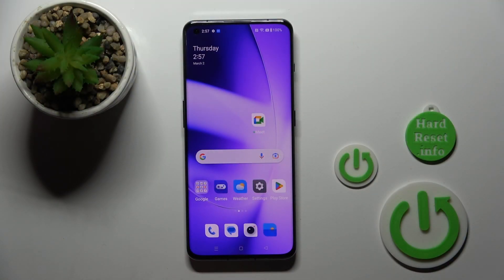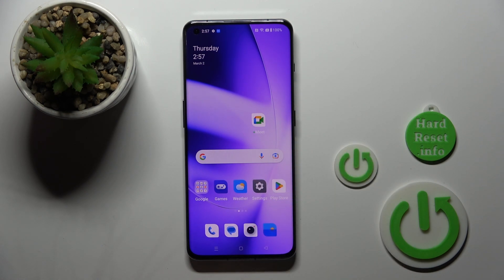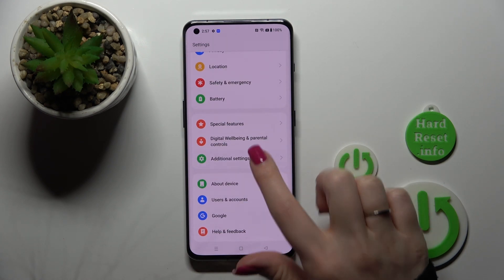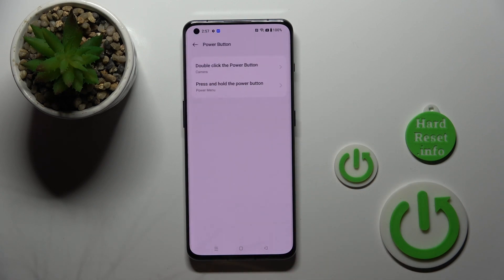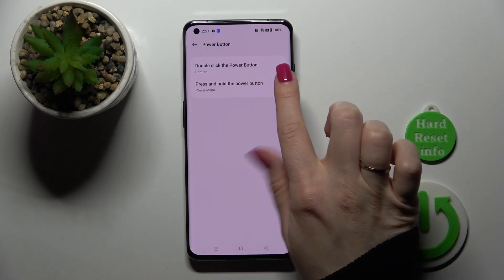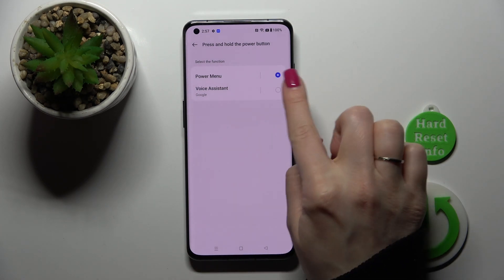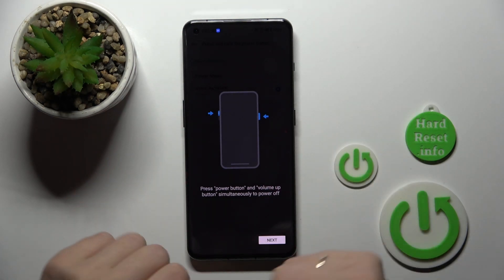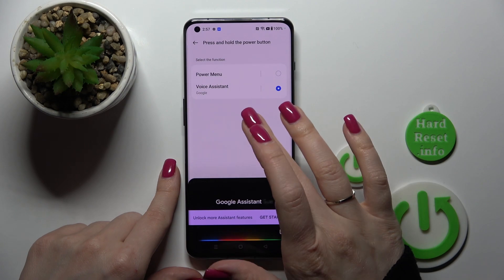How to Link Google Assistant to Power Button on OnePlus 11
Find out more info about OnePlus 11:
Hi! Today we would like to show you how to link Google Assistant to the power button in OnePlus 11. Follow our steps and find out how to mange the quick launch feature on your OnePlus 11. VIsit our YouTube channel if you want to know more about OnePlus 11.

How to link Google Assistant to power button on OnePlus 11? How to unlink Google Assistant from power button on OnePlus 11? How to manage Google Assistant on OnePlus 11?